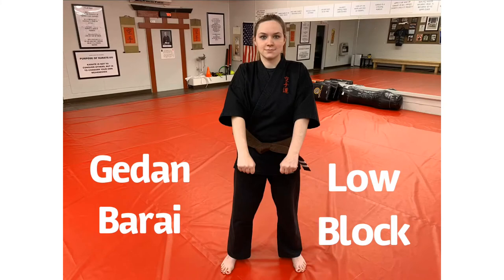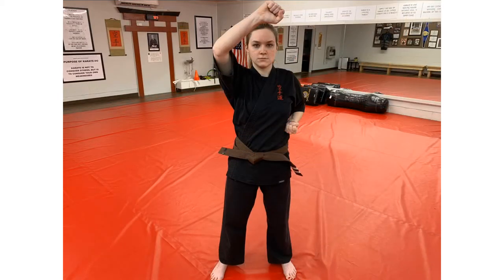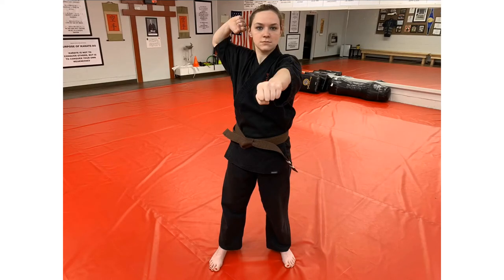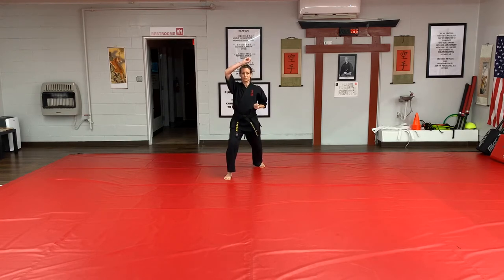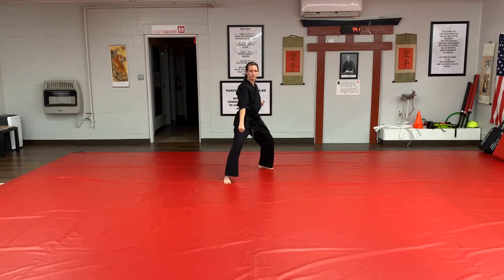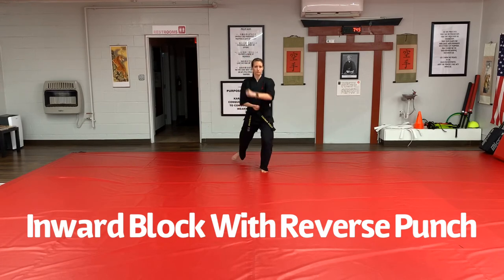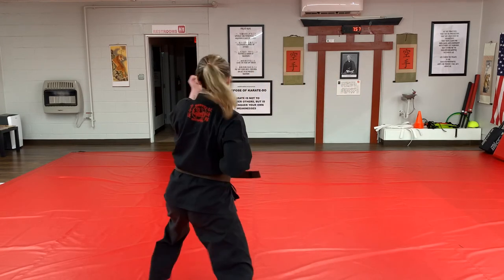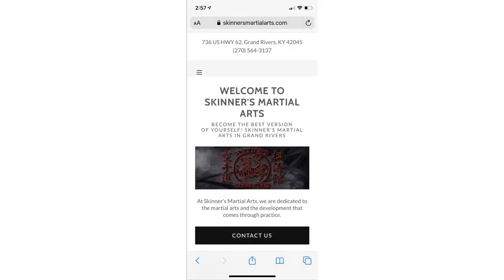Karate Essentials SMA: 3 Beginner Blocks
Detailed instruction on how to execute the low block, high block, outward block, and inward block both stationary, moving, and moving with counter strikes.